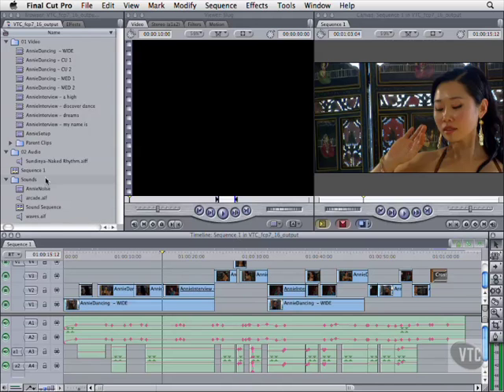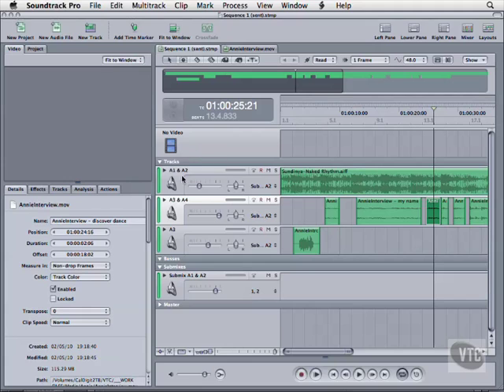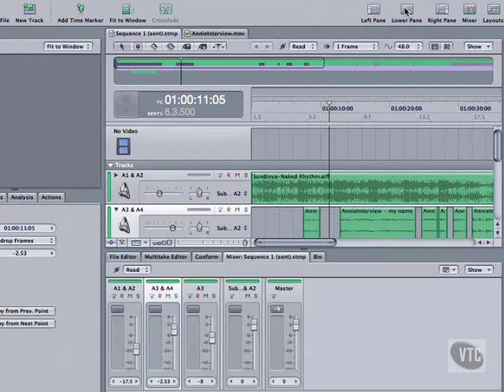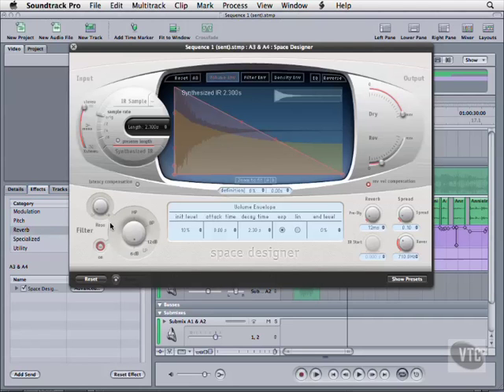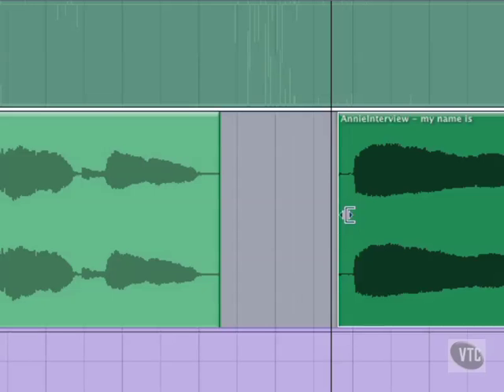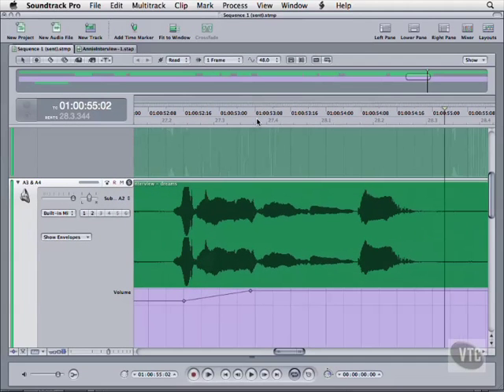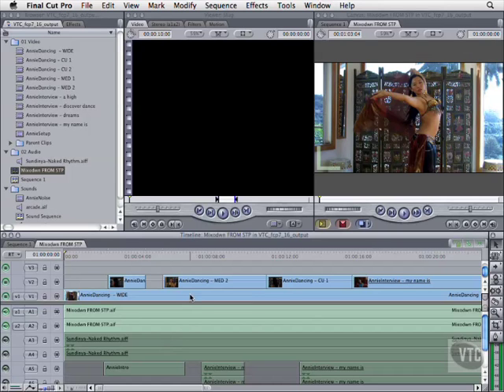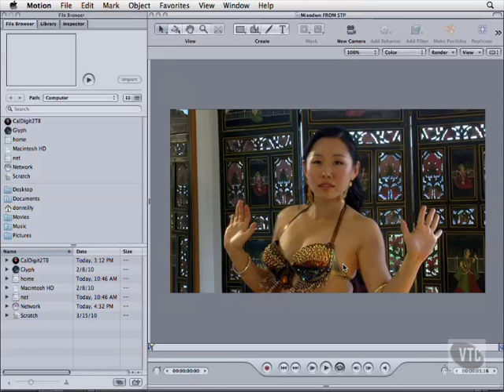16 02 Soundtrack Pro & FCS Integration